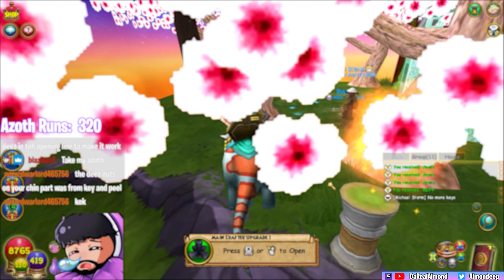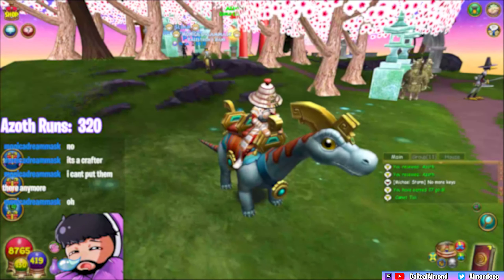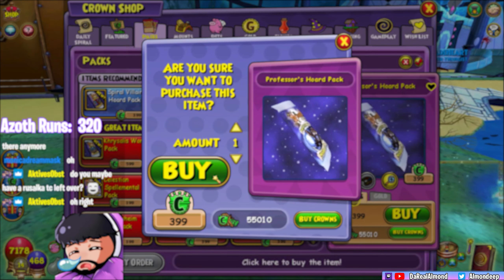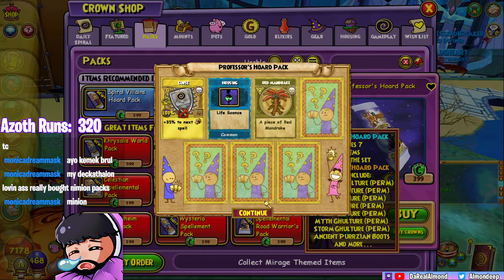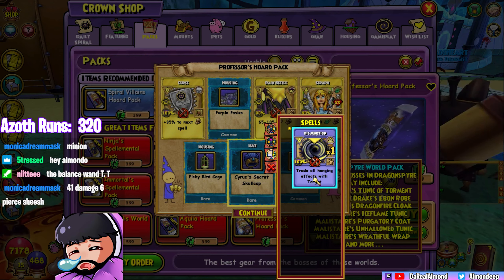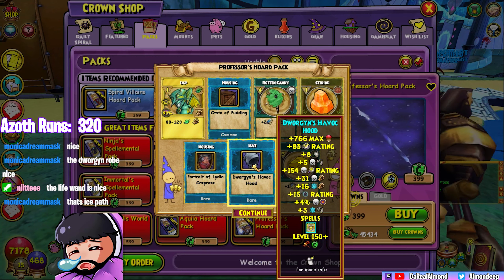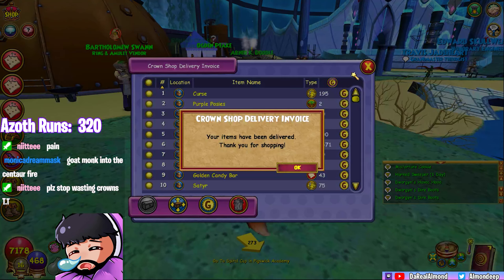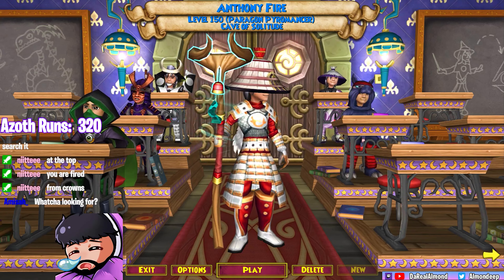The *P2W* Pack Is Back... - (Wizard101)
Title: The *P2W* Pack Is Back... - (Wizard101)

♬ Music ♬